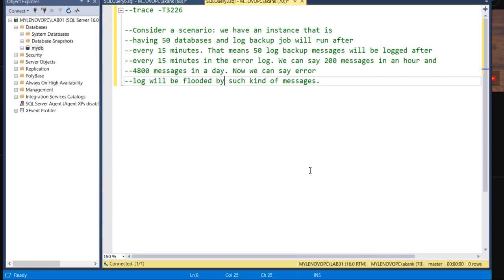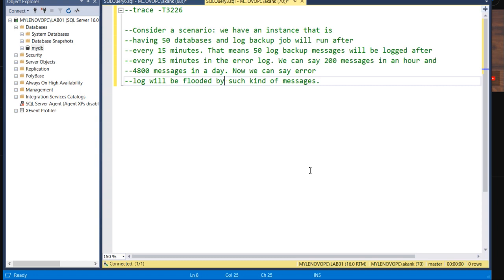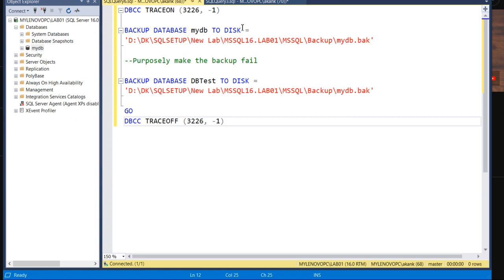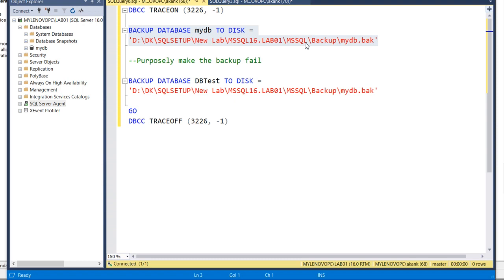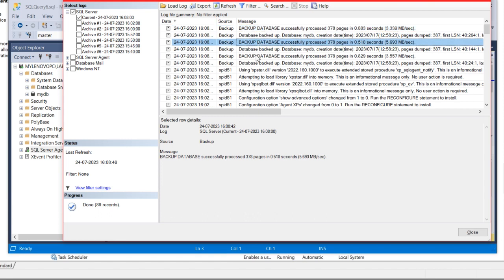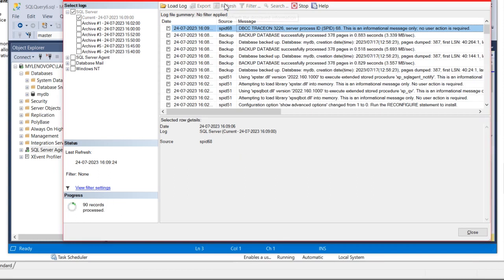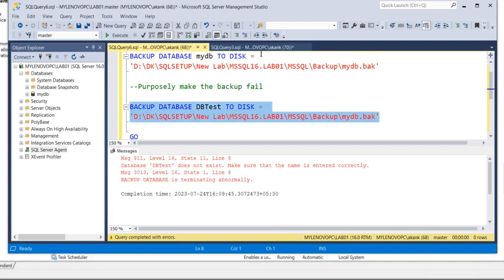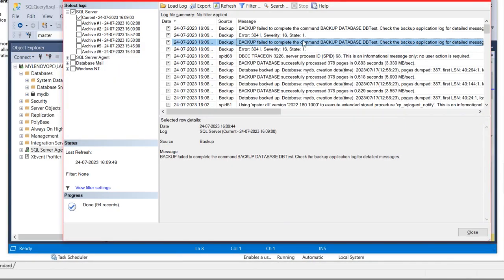Backups Trace Flag T3226 || What is Trace Flag T3226 and why it's useful|| SQL Server Backup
In this session we are going to discuss about Backups Trace Flag T3226 || What is Trace Flag T3226 and why it's useful  ||  || SQL Server Backup

SQL MIRRORING

SQL REPLICATION